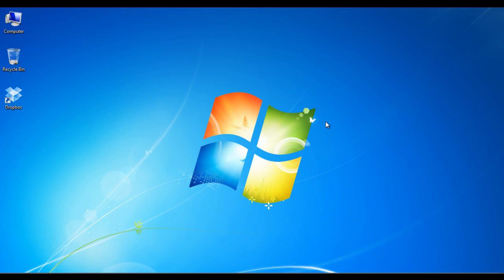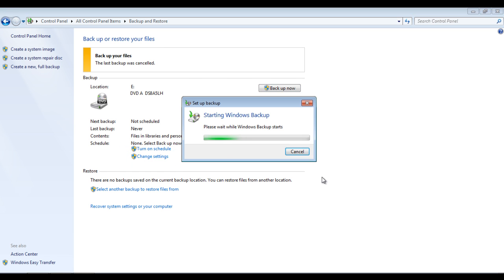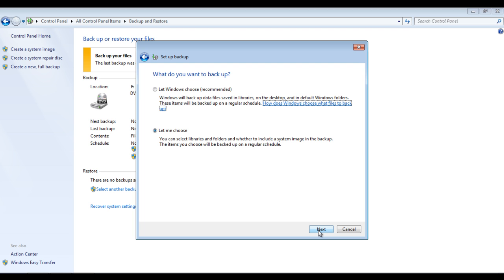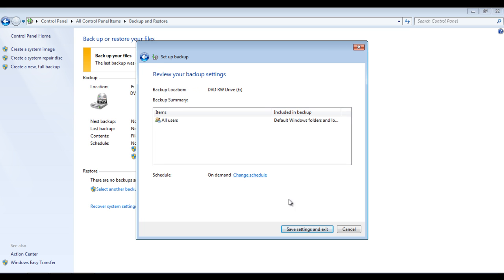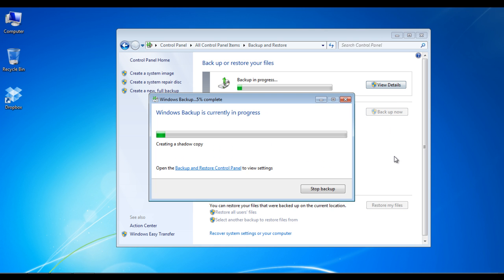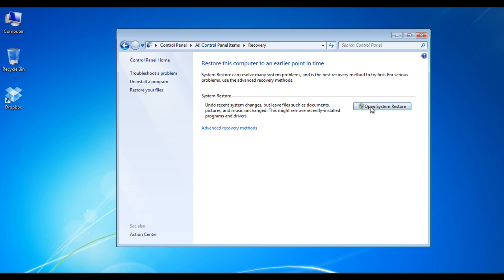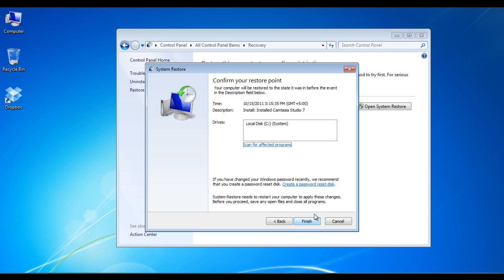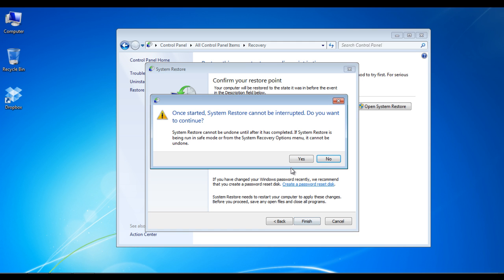How To Back Up Your Data on a Windows PC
Below is a step by step guide on how to back up your data on a windows PC.

Windows has become a part of our everyday life. All our processing needs is taken care of thanks to this particular operating system. The windows platform is also useful for storing the data on a regular basis, allowing us to view the data anytime. With so much data processing done on a regular basis, it only makes sense for the platform to provide a backup application to prevent any kind of data loss. You can easily restore the data and get back up within a few minutes.
There are many other applications available which allow you to back up your data, but with the windows built in backup and system restore application, you would have one less thing to worry about. The windows backup system has the option to keep creating restore points and backup the data on a regular basis and store it on your hard drive. Therefore in the case where some data has been lost, you can simply use that file to restore windows to a previous point.
This application is a part of Windows Essential and is helpful in backing up all your important data. You can restore windows programs back to the default settings in no time.

Step 1: Making a Backup
1.1 - Control Panel:
Click on the "Start menu" and select "Control Panel" from the options.

1.2 -- Backup and Restore
Now click on the "Backup and Restore" option to launch the Windows Backup application.

1.3 -- Change Settings
Once the new window opens, click on the "Change Settings" option highlighted below:

1.4 -- Backup Dimension Option
Now you can select the location where your backup will be saved. You have the option of saving the backup files to an external drive. This minimizes the chances of data loss. After selecting your desired location click on "Next".

1.5 -- Choosing what you want to backup
On the next screen you would be displayed with two options. The first option lets the operating system decide what files to backup. With the second option you can manually choose the files that you want Windows to create a backup of. For this tutorial, we would be selecting the first option. After that we move on to the next step by clicking on the "Next" button.

1.6 -- Reviewing you backup settings
On next screen you would be displayed with a summary of the options that you have chosen. After reviewing it, click on the "Save settings and exit" button.

1.7 -- Starting with the process
In the Desktop and Restore Screen, click on the "Backup now" button to start making a backup of  the programs and settings in your system.

1.8 -- Backup Progress Bar
A progress bar would appear on the screen now which shows you the progress of the backup process. You can also check the details of the process by clicking on the "View details" button next to the progress bar, highlighted in the image below.

1.9 -- The Stop Backup Option
At any moment during the whole process you can stop the application by clicking on the "Stop backup" button.

Step 2: Restoration of Backup
2.1 -- Restore System Settings Option
Click on the "Restore system setting of your computer" option at the bottom of the screen.

2.2 -- Open System Restore Option
Click on the "Open system restore" button to launch the restoration process.

2.3 -- Restoring Options
On the next screen it will show you two options. The first option, "Recommended restore", allows you to restore the most recent updates for example driver updates or recent software installation etc. The other option will let you choose your own settings. Here, we would be proceeding with the "Recommended restore" option. After selecting it click on "Next".

2.4 -- Selecting the Drive(s)
A window will appear where you can select the drive which you want to restore. Select it then click on "Finish". You can also scan the system for affected programs by clicking on the option below the selection area.

2.5 -- Warning Message
Once you click on the "Finish" button a warning message will appear informing you that once the restoration process has been started it cannot be stopped. If you want to continue then click on "Yes" otherwise click on "No" to stop the procedure. Once the processing has been completed, your system would be restored.